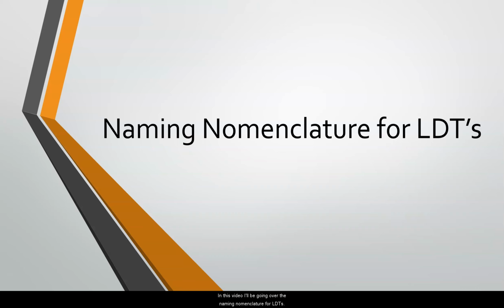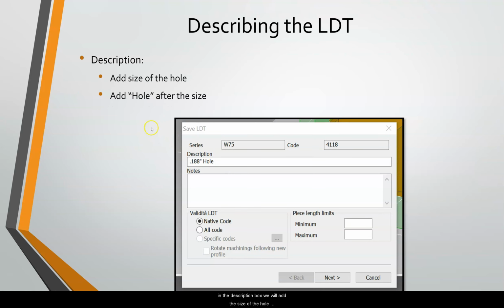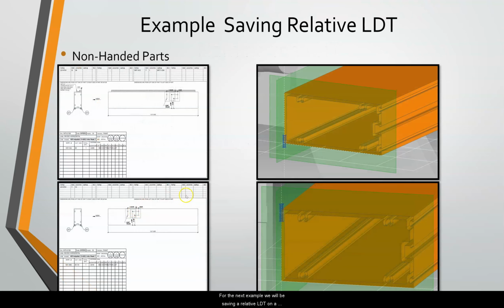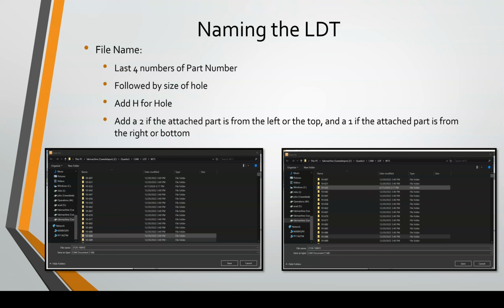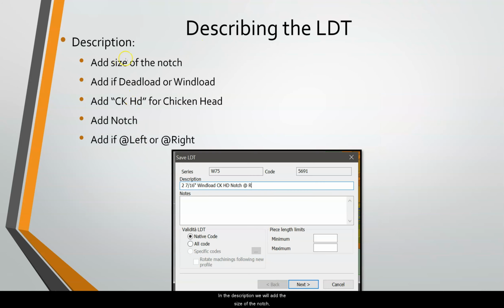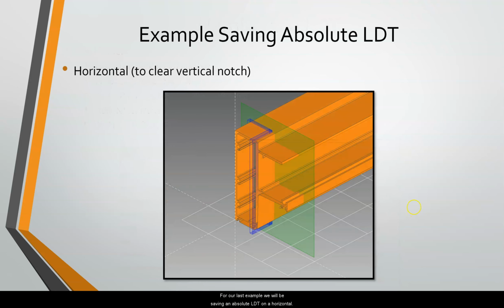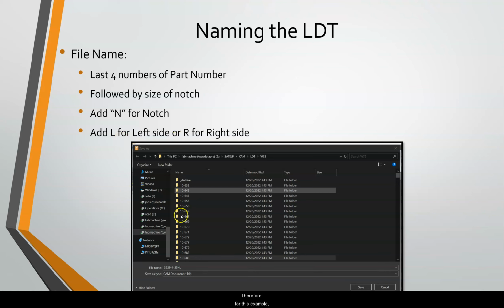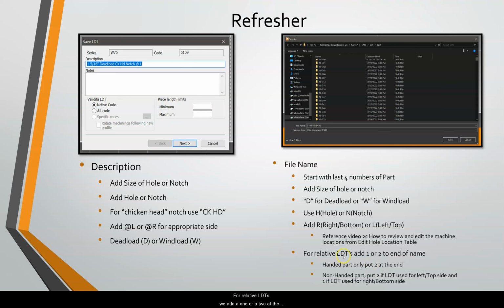3b&c Naming Nomenclature of LDTs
Machine Programming Training
Section 3 Basics of CAM Plus
Edgar Ochoa
October 2024